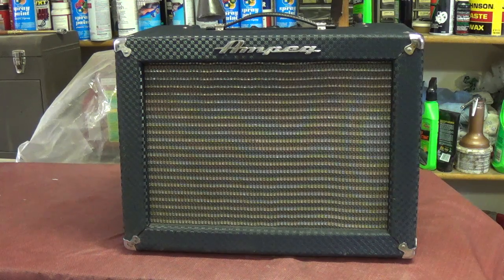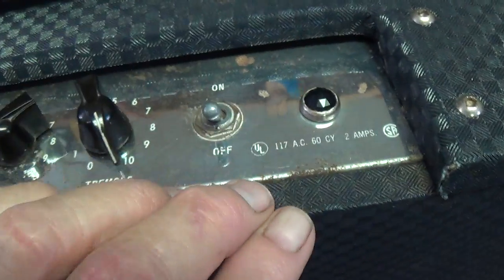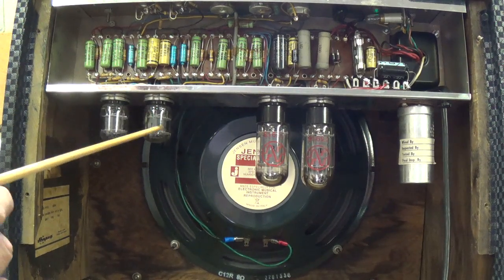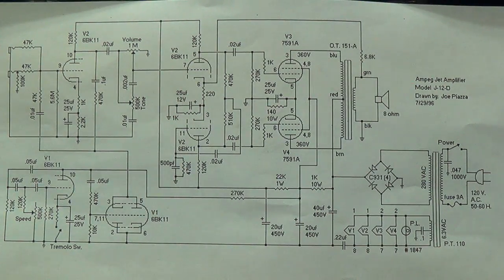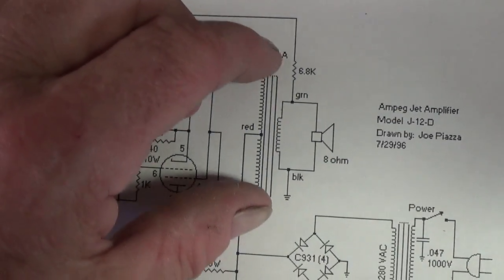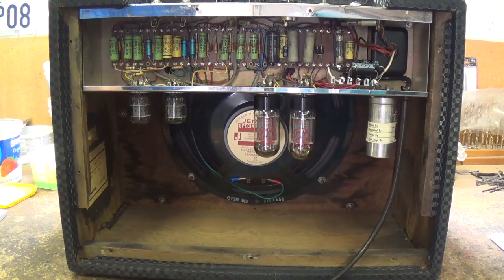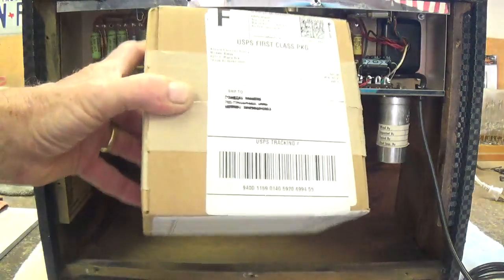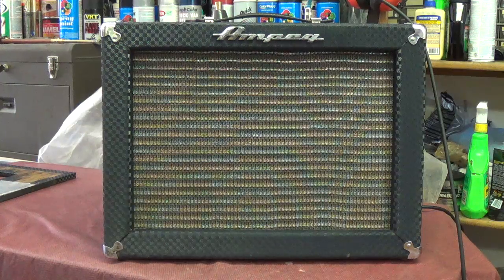1966 Ampeg J12D Jet from Craigslist.....Junk or Gem ???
This week I found a 1966 Ampeg J12D Jet listed on Craigslist as "Project Amp. Not Working", and out of curiosity I bought it. This video documents my evaluation of it and the repairs necessary to make it function well again, focusing on the transformers, since the seller insisted they were both "bad". Naturally, there were some surprises along the way, which you may find informative and amusing, and you'll actually get to witness a "sniff test".

If you enjoy videos such as this, please consider becoming a patron of this channel.  You can make a pledge per video, with a monthly maximum limit, if you wish.